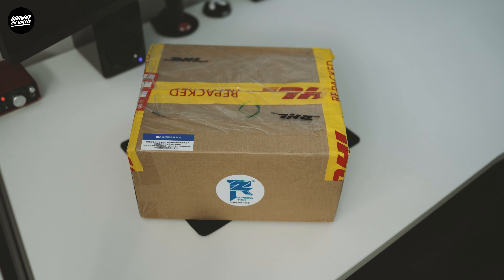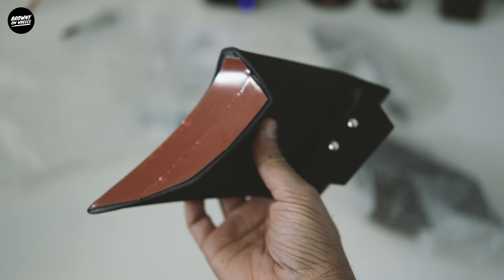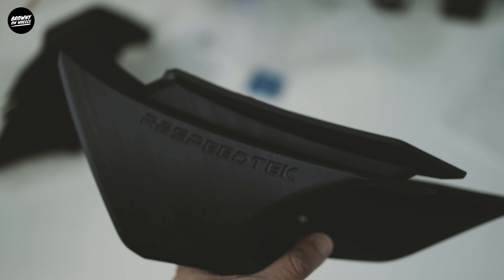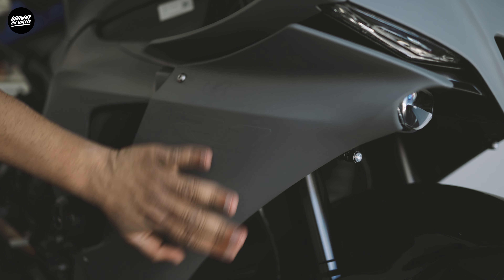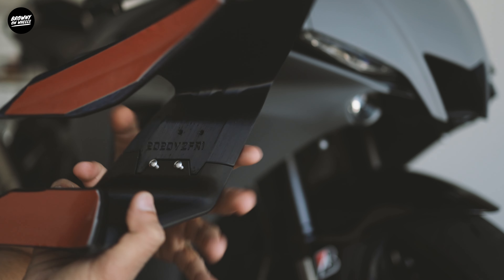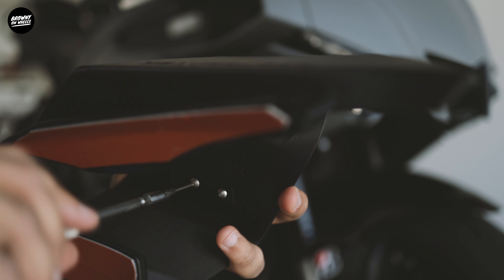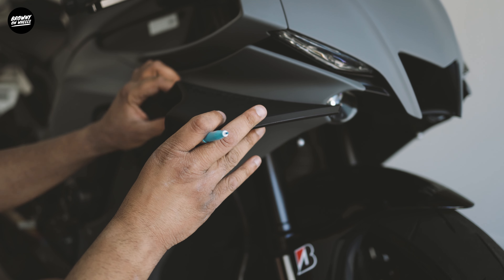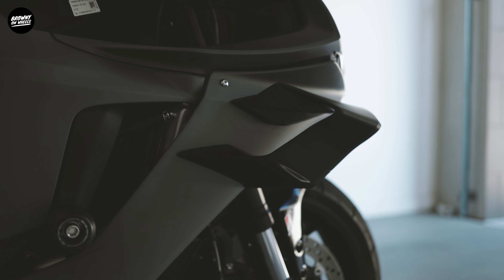【44】Winglets Install on my 2023 R1 ⚡ ( I BET YOU HAVEN'T SEEN THESE )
In this video, I install the awesome winglets by Speedtek.
I absolutely love these winglets. They are really well made and adds a really aggressive aesthetics to your R1

⚙ R1 Modlist
Zero Gravity black windscreen
Evotech brake and clutch
Evotech front and rear axle sliders
Evotech rear paddock pins
Evotech front radiator grills
Evotech frame sliders
Rizoma stealth mirrors
Rizoma front signals
Benza Performance rear progressive signals
Blaster X tail light with flasher mode
Quad lock wireless charger and voltage controller
Domino race grips grey
Graves Motorsport keyless gas cap
Carbon fibre tank extender
Eazigrip tank pads
GBracing engine crash covers
SC Project GP70R race Exhaust / No DB killer.
Servo buddy + servo valve removed
JL Design fender delete kit
Speedtek GPW winglets.

Canon EOS R6 | 85mm 1.8 | 35mm 1.8
DJI RS3 Gimbal
GoPro Hero 7 Black
GoPro Hero 11 Black ( Media Mod )
GoPro Audio Adapter
Sony ECM cs3 ( Helmet mic )
Insta360 X3
ND filer 32